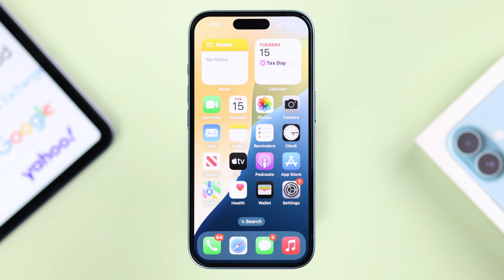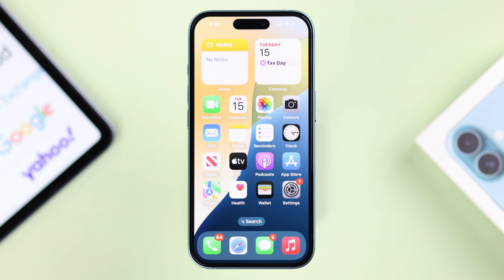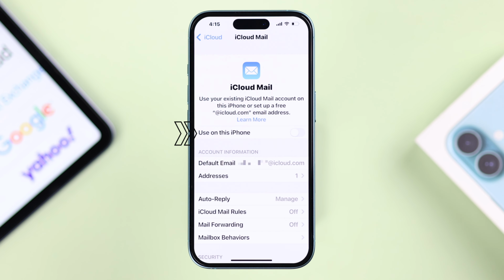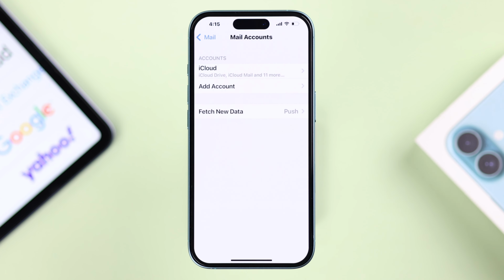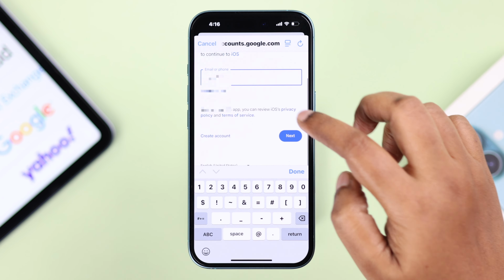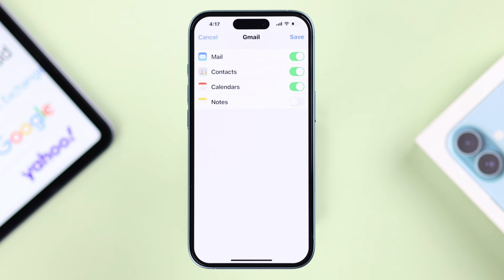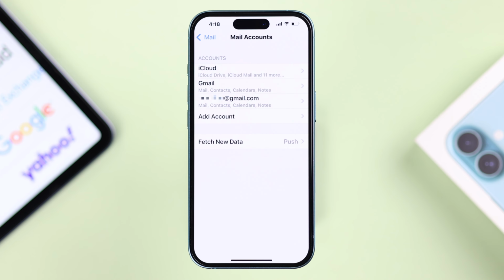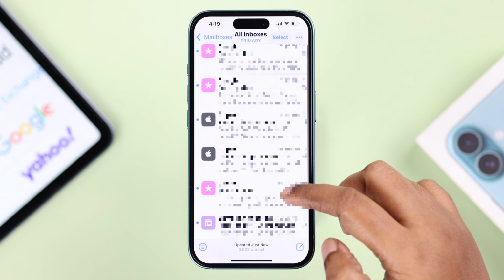How to Add mail on iPhone 16 Pro Max/Plus! [Multiple Email]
Struggling to add your Gmail, Yahoo, Hotmail, or other email account on your iPhone 16, 16 Pro Max, or Plus and manage it from the same place? Searching for a quick guide to add multiple email accounts on your iPhone 16 series phones, then this is the video for you.

Follow the simple step-by-step guide to set up a new email account on iPhone 16 Pro Max/Plus and add multiple emails if you wish. We will also show you how you can check your different email accounts' inboxes and other contents on iPhone 16 as well.

0:00 Intro: Can you add multiple emails on iPhone 16?
0:18 Prerequisite to add email on iPhone 16 Pro Max
0:36 Add a new email/Gmail Account on iPhone 16
1:18 Add Multiple Email accounts on iPhone 16
1:28 Check Different email accounts Mail on iPhone 16